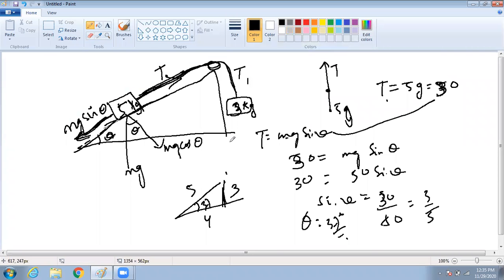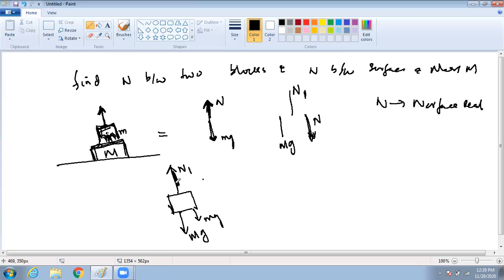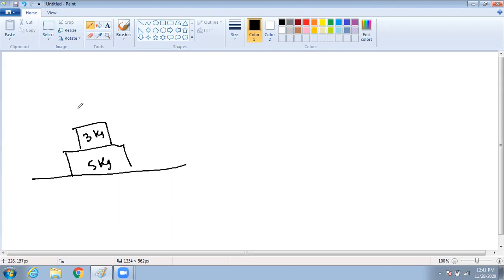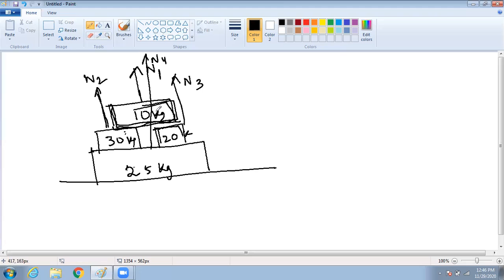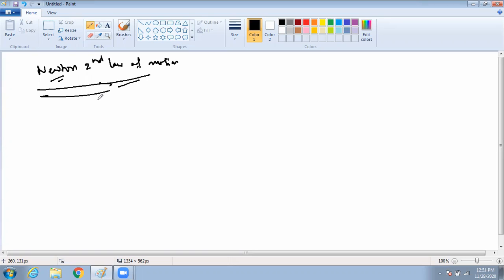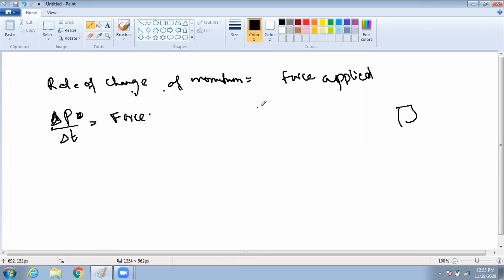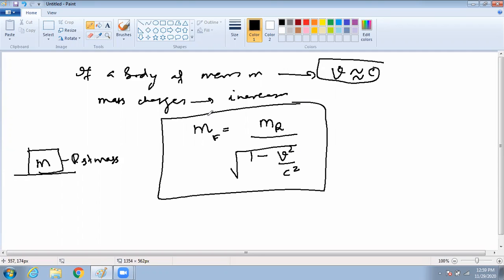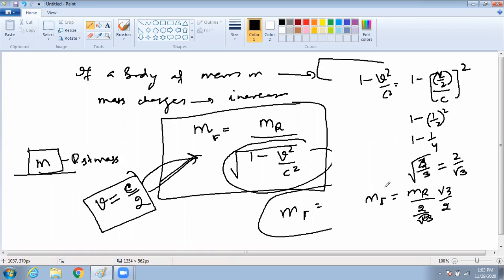Normal Reaction Force Class 1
11th Class Physics Date - 29 Nov 2020